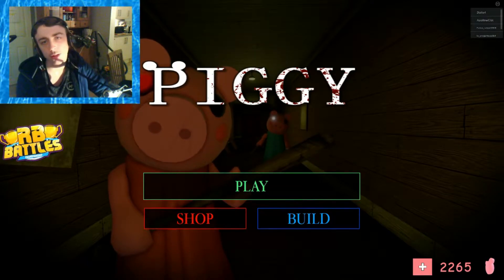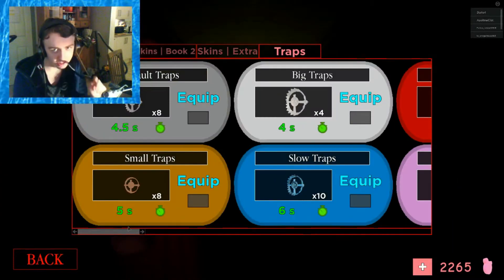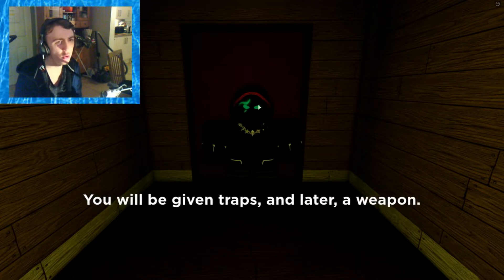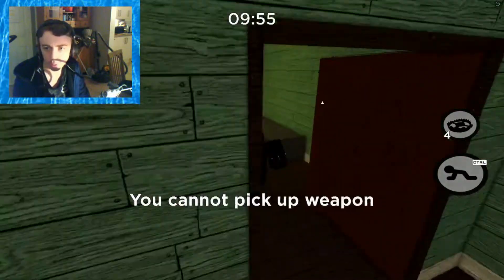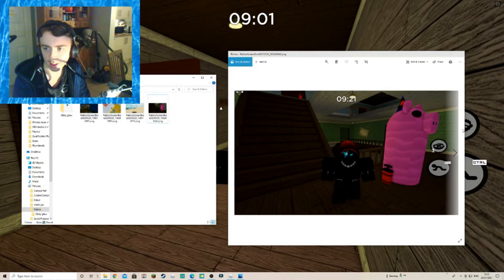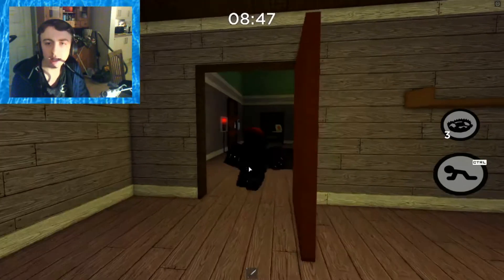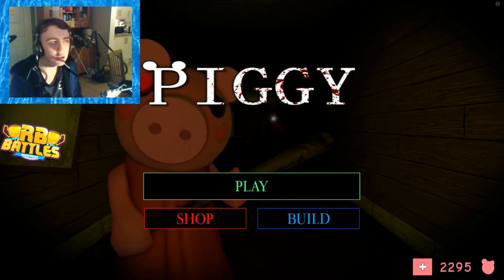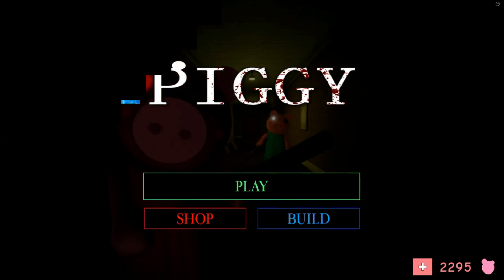Piggy 1 Year Later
Here Is The Roblox Piggy Update!
Enjoy, Happy Birthday Piggy!